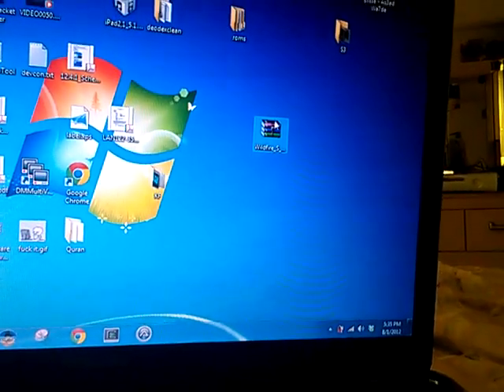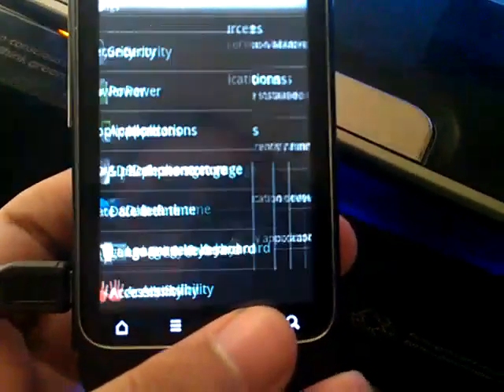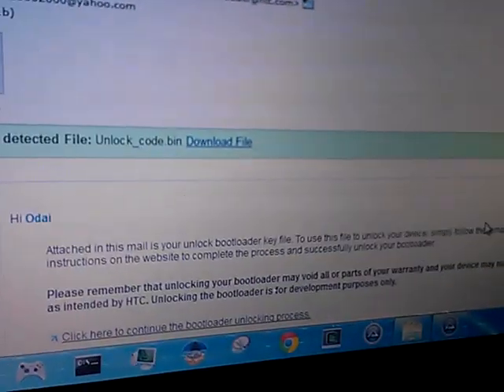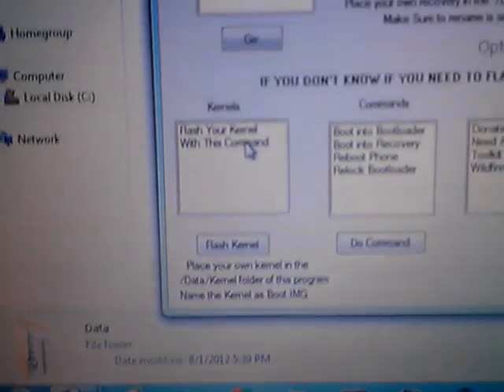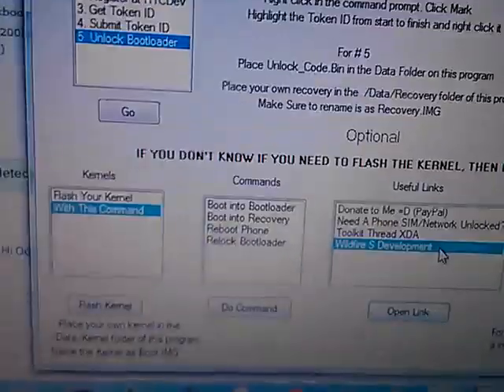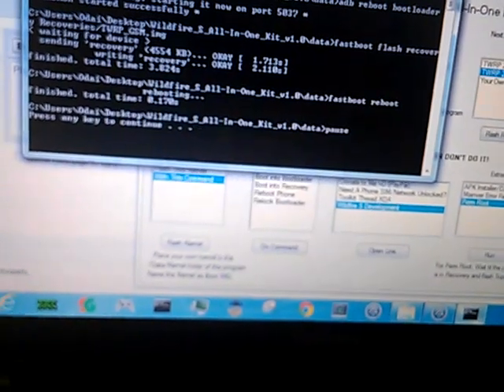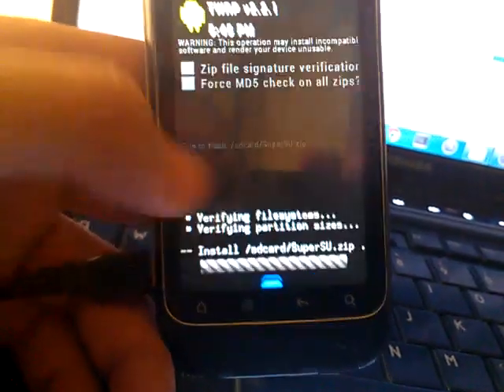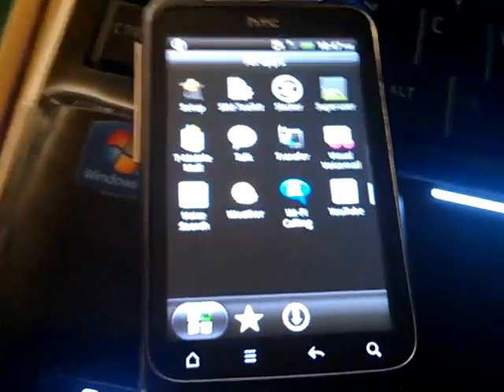How to use Hasoon2000's All-In-One Toolkit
UPDATE: Here is the video I made explaining what happened with XDA and them removing my download links!

Download link to all my current toolkits. New devices are on the first link and older devices are on the second link (Dev-Host account) until I update them to the first link. Since XDA removed my links, you can find all my latest files from my YouTube channel.

Link for updated toolkits

My Website with all my downloads, thread URLs, Tutorials and more!